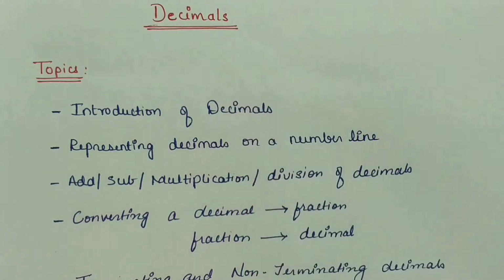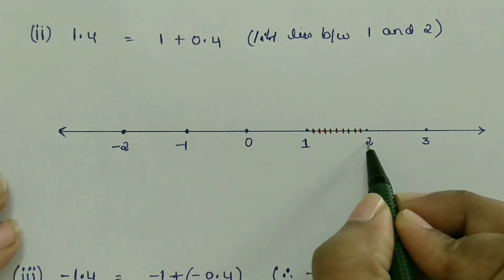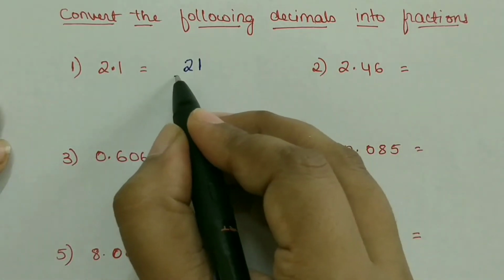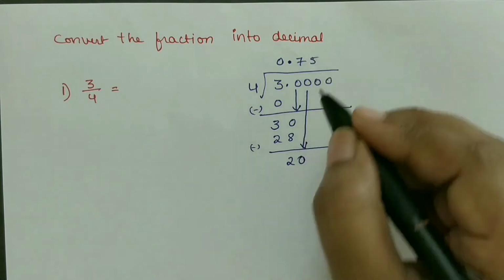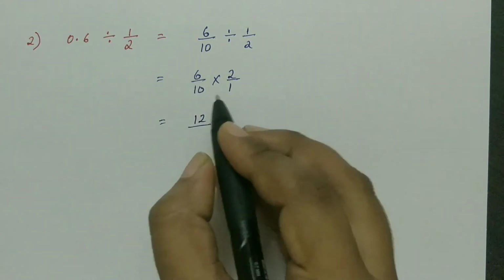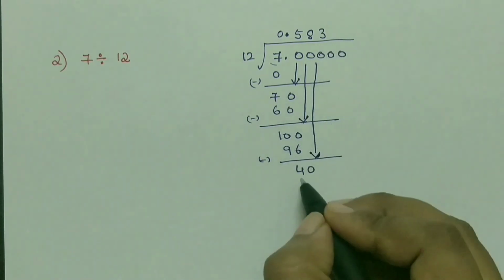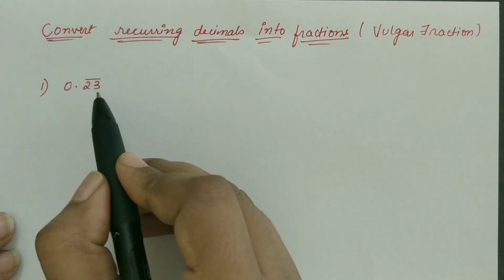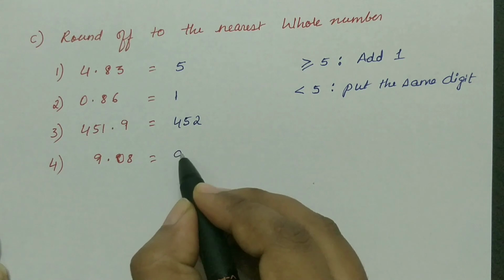DECIMALS - FULL CHAPTER - CLASS 7 MATHEMATICS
Topics:

* INTRODUCTION OF DECIMALS
* REPRESENTING DECIMALS ON A NUMBER LINE
* ADDITION/SUBTRACTION/MULTIPLICATION/DIVISION OF DECIMALS
* CONVERTING A DECIMAL INTO A FRACTION
* CONVERTING A FRACTION INTO DECIMAL
* TERMINATING AND NON-TERMINATING DECIMALS
* RECURRING AND NON-RECURRING DECIMALS
* VULGAR FRACTIONS
* ROUNDING-OFF OF DECIMALS